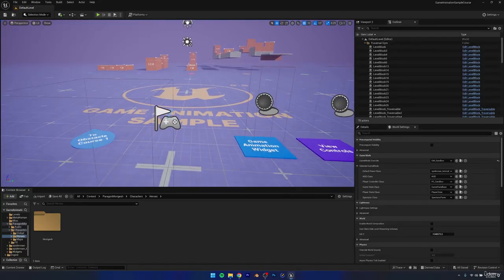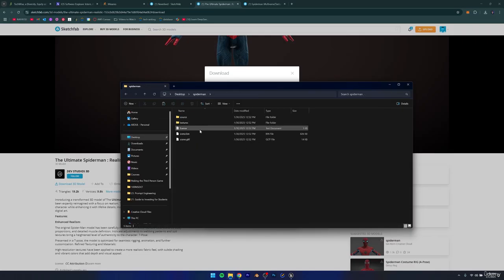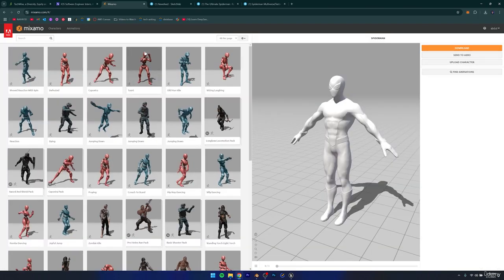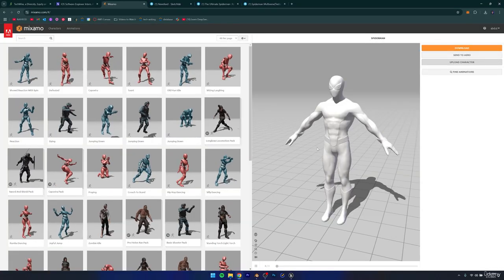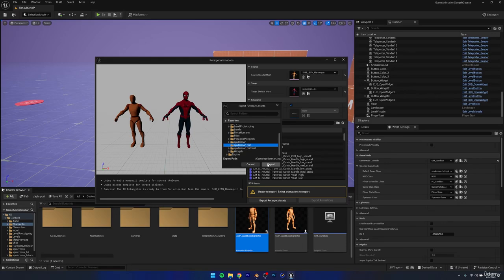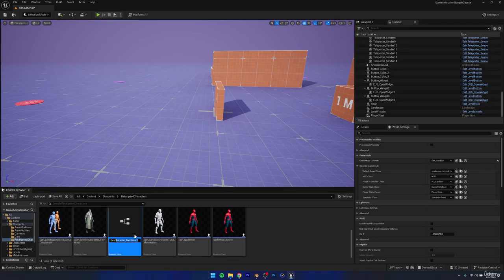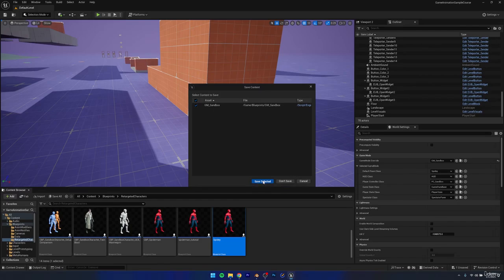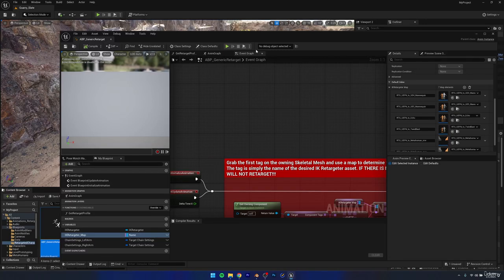p3 7 Optional Adding Custom Characters